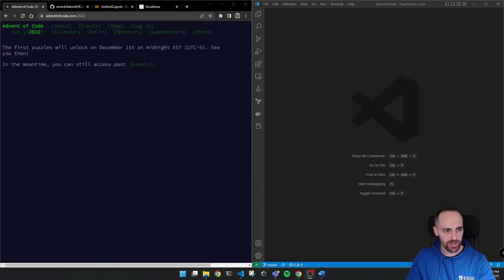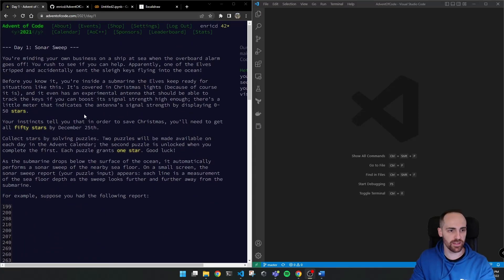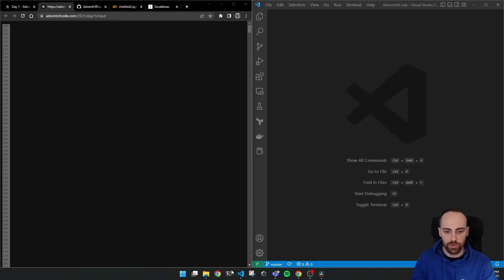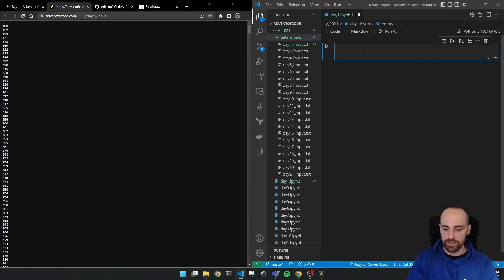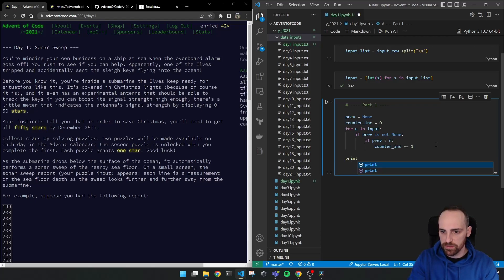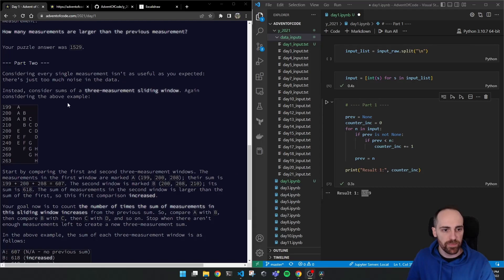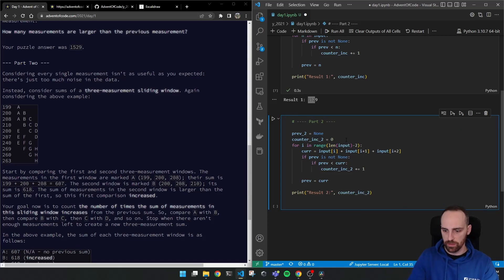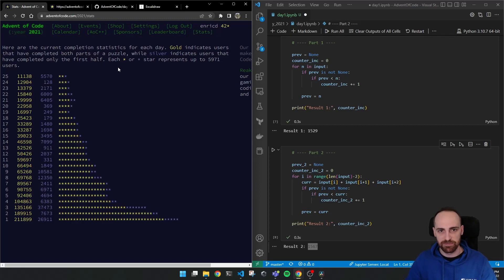Participate in the Advent of Code 2022 - Learning Python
Explaining the basics about the Advent of Code challenge and how to solve the 1st day from last year 2021 in python as an example. First days are easy but the difficulty of the challenges increases day by day, so expect them to be harder from day 10 or so and beyond.

CHAPTERS:
0:00 - Intro to the Advent of Code
0:29 - AoC web and how to login
1:01 - Previous year calendar
1:41 - Day 1 of 2021 challenge overview
2:55 - Part 1 of the challenge overview
4:40 - Starting to solve the challenge in Python
6:45 - Preparing the input data
10:36 - Solving the Part 1
12:54 - Solving the Part 2
16:52 - Challenge statistics and Conclusion

Follow in order to learn how to solve the following challenges from this year in Python and improve your programming skills by practicing with this challenges day by day this December.